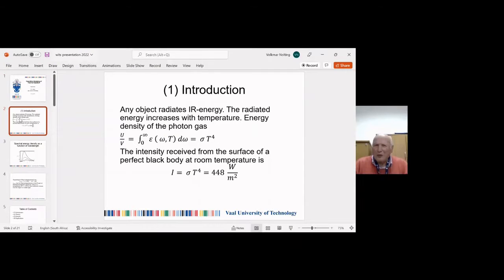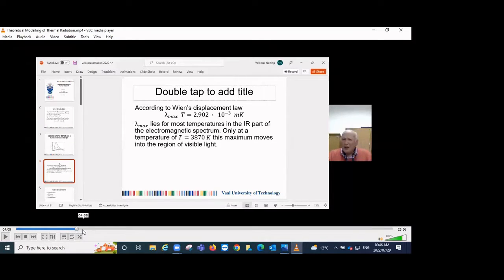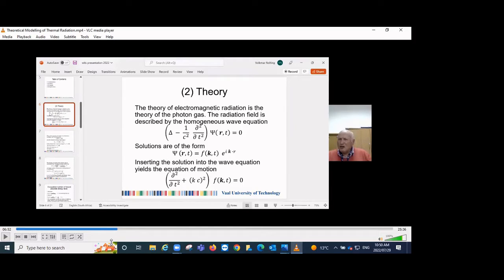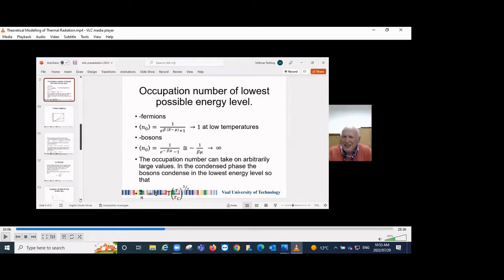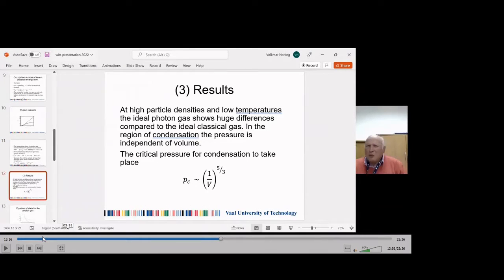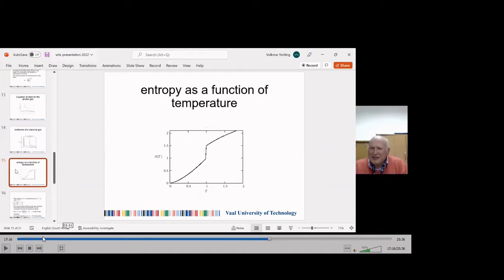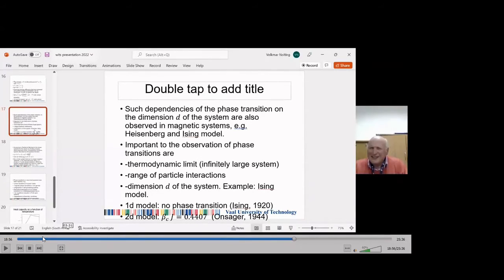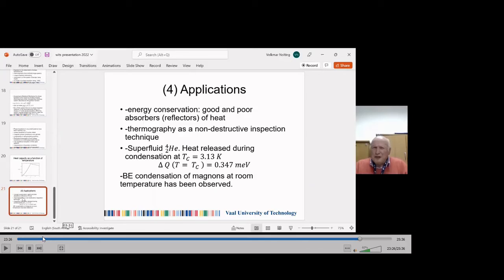Volkmar Nolting - Theoretical Modeling of Infrared Thermography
Abstract:
Thermography is a non-destructive evaluation tool to measure the amount of infrared energy emitted by an object. This energy depends on temperature and wavelength and is described by Planck's law. Photons obey the Bose Einstein statistics. The equation of state and a statistical description of the photon gas are presented. From the heat released during condensation and the heat capacity as a function of temperature T the dependence of the phase transition on the dimension d of the system is discussed. It is shown that only the one and two dimensional gas show a 2nd order phase transition while in the 3d case a 1st order phase transition is observed. Applications to real systems in nature are presented.